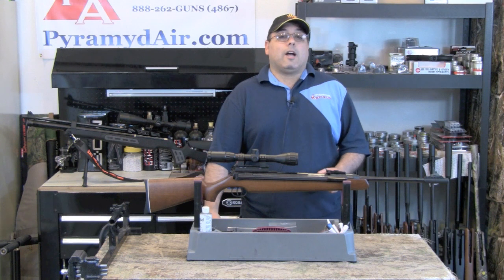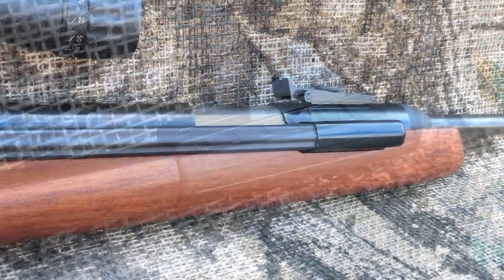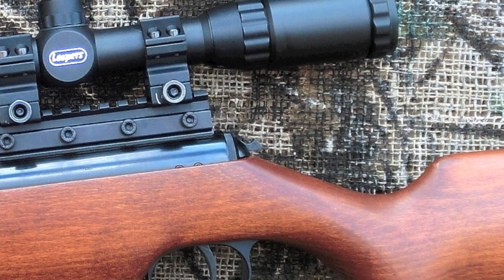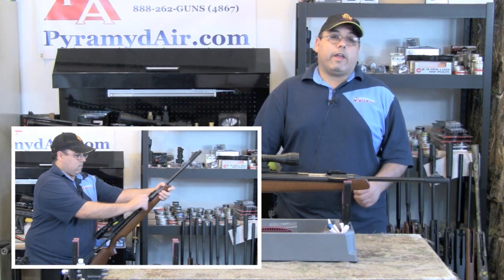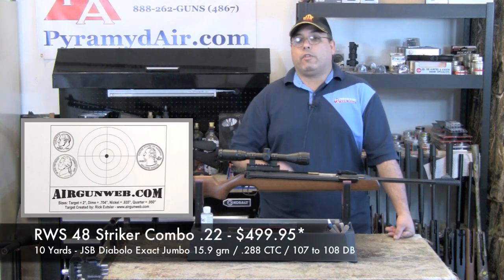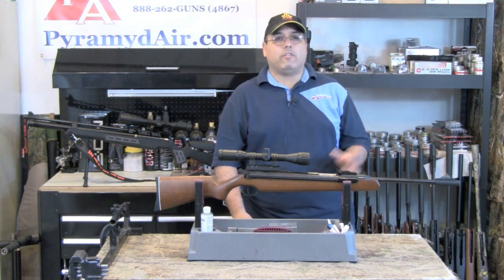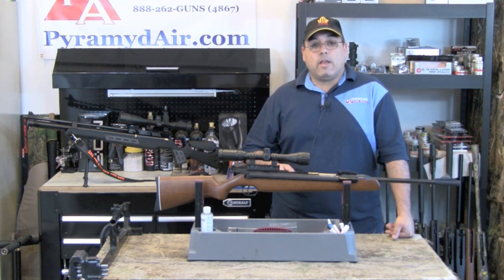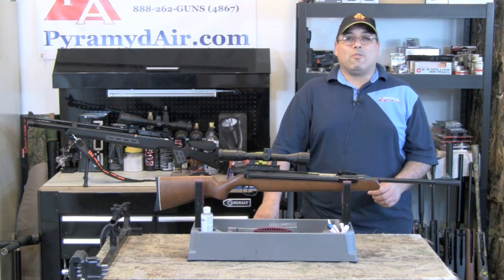RWS 48 Review - Striker Combo in .22 Caliber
The RWS 48 is a very traditional hunting airgun.  Utilizing a traditional spring power plant vs something like a gas ram or nitro piston, it delivered over 20 foot pounds of energy and amazing accuracy in our tests, outperforming most airguns that boast similar capabilities.